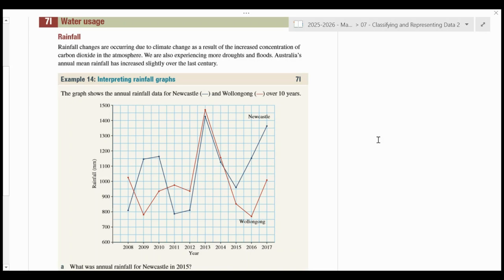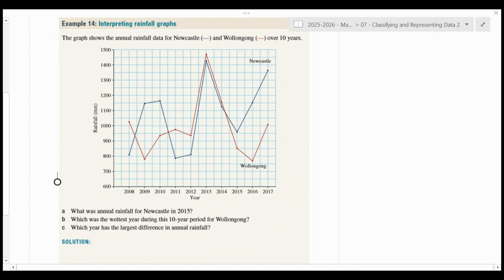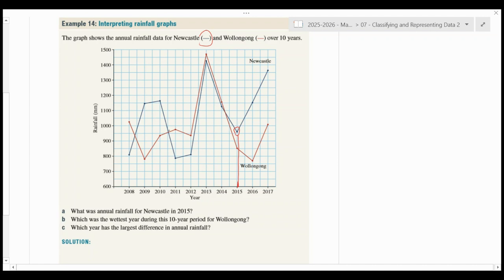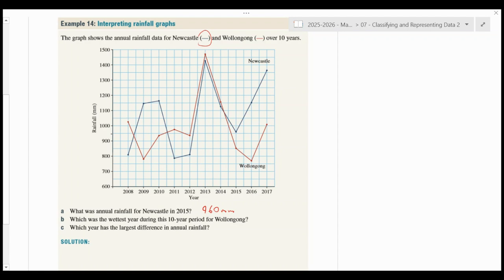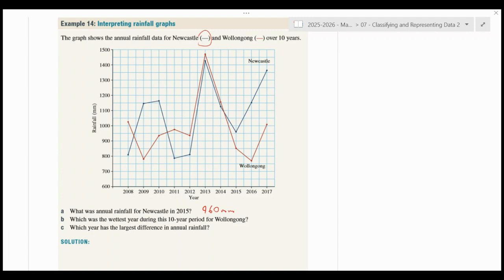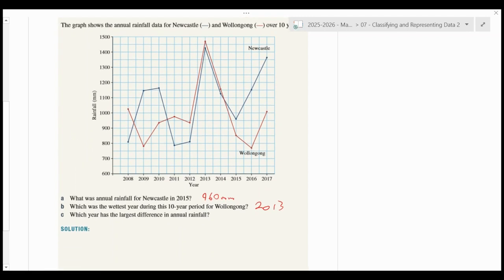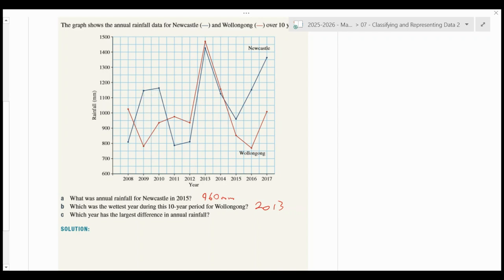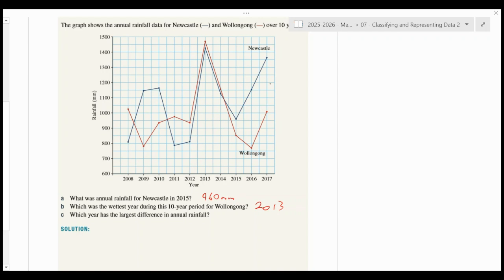Classifying Data Eg 14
Interpreting rainfall graphs